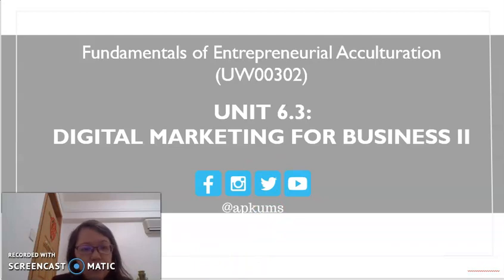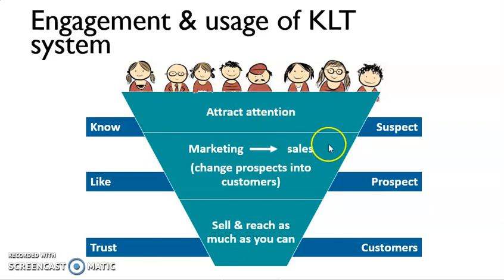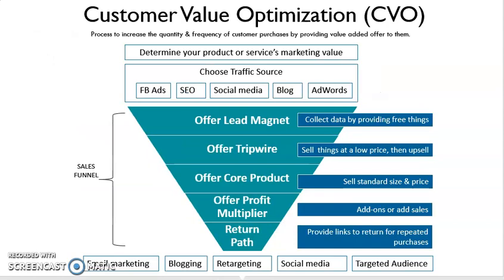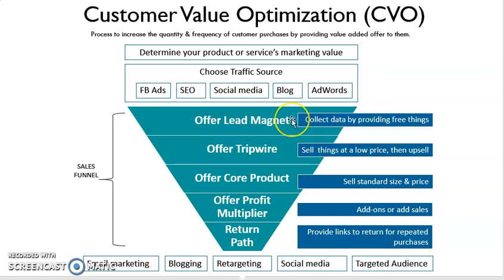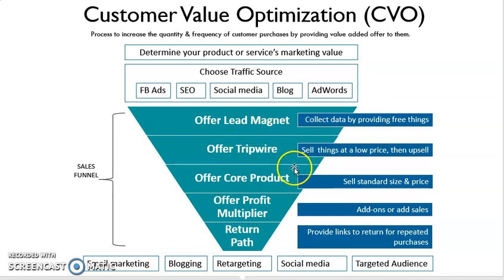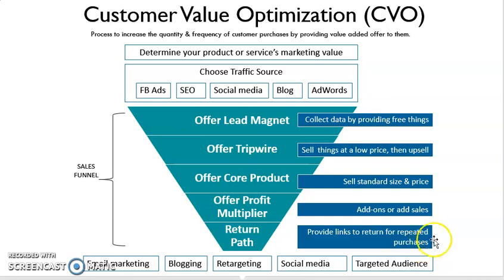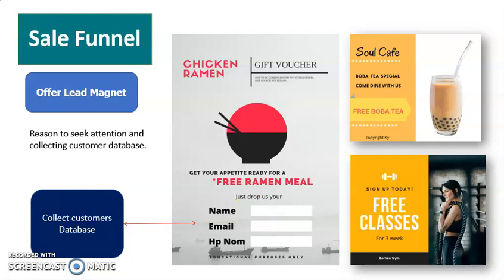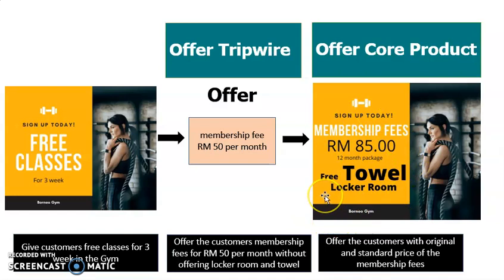Unit 6 3 Digital marketing 3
This is the 3rd video in digital marketing, which describe the KLT system and CVO strategy